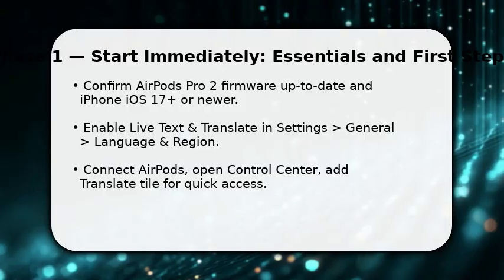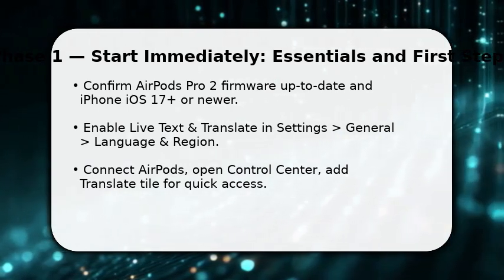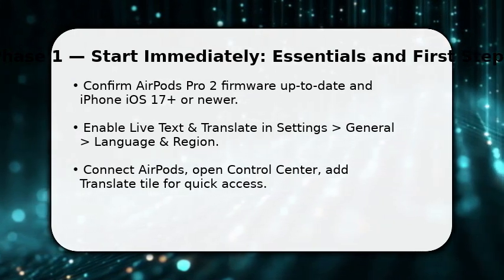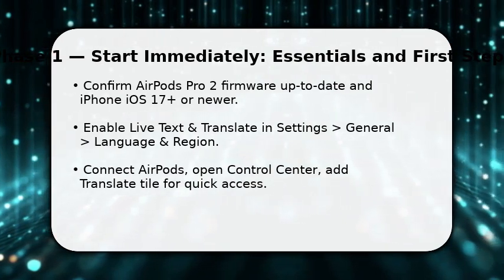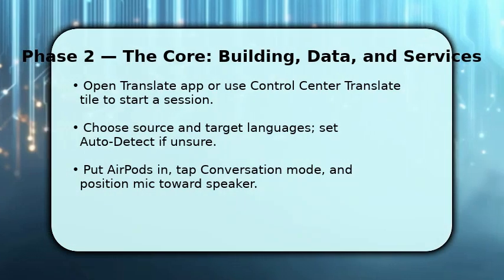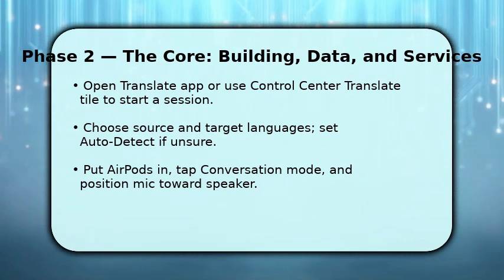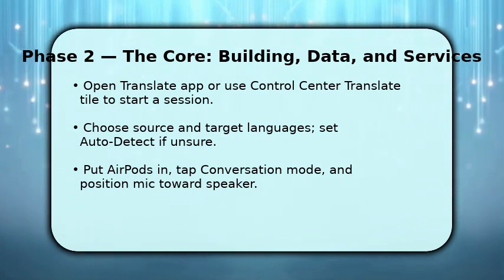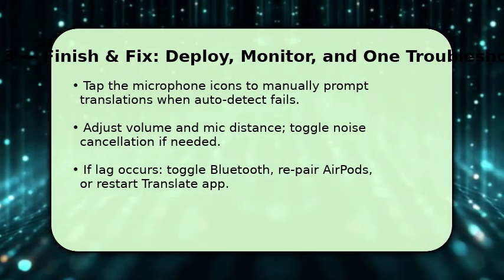How to Use Live Translate on Airpods Pro 2 - Step by Step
How to Use Live Translate on Airpods Pro 2 - Step by Step | 🔒 Surfshark VPN Deal — Stay private and secure. $1.99/mo + 3 Months Free ▸

Discover the convenience of live translation on your AirPods Pro 2 during any conversation. This step-by-step guide will walk you through setting up and using Live Translate, Apple's real-time language interpretation feature integrated into their wireless earbuds.

AirPods Pro, Live Translate on Airpods, real-time translation with AirPods, step by step guide for Live Translate, using live translate feature in earbuds